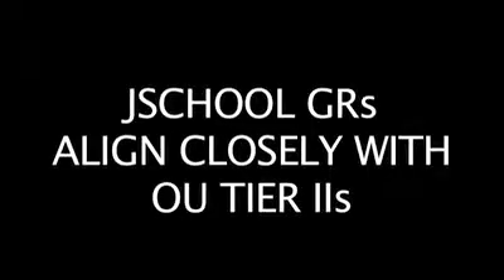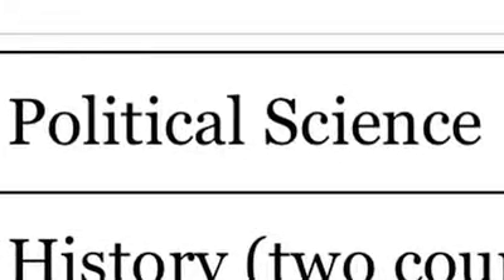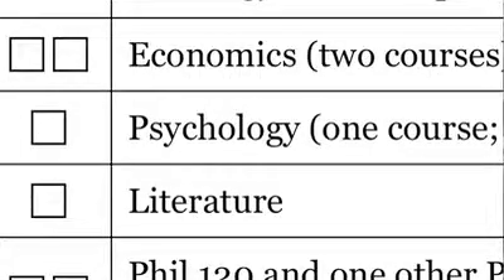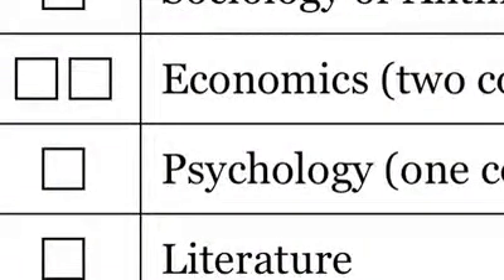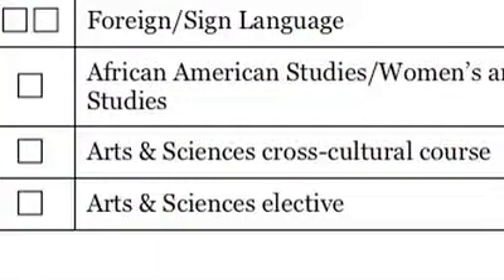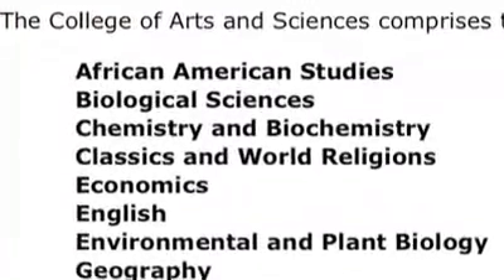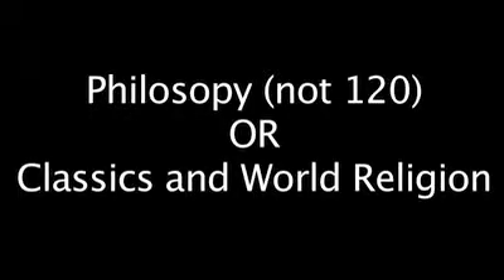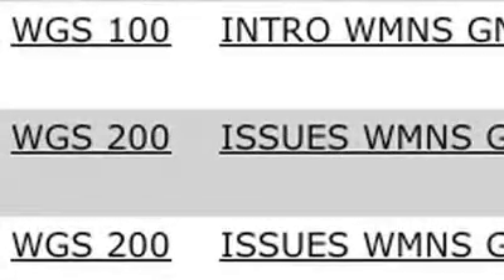ADVISING: General Requirements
In this video Prof. Cary Frith reviews the General Requirements for journalism majors.